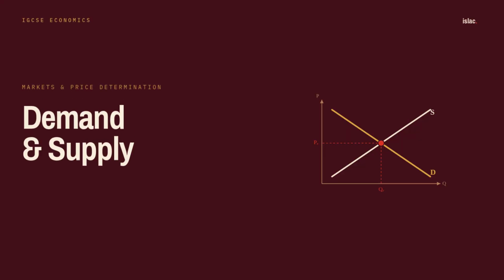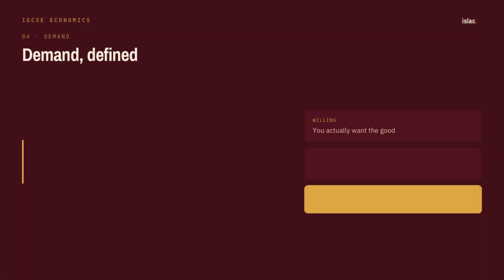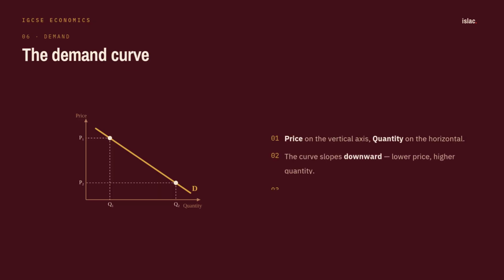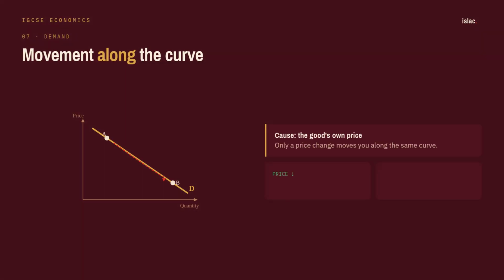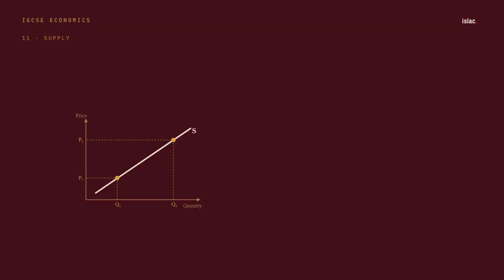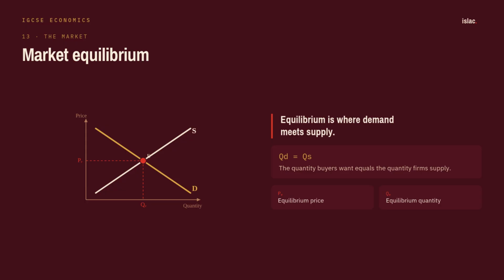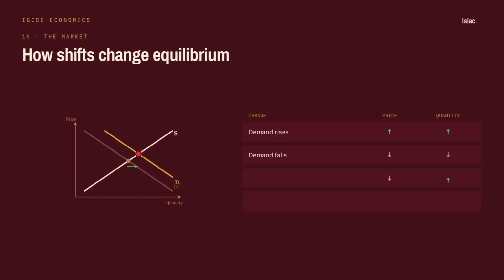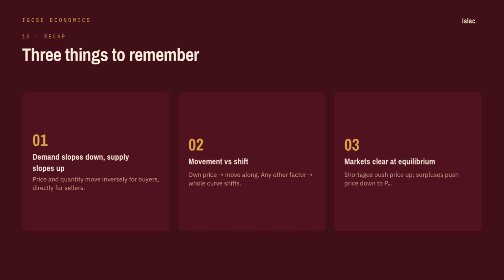Demand & Supply Explained | IGCSE Economics (Curves, Shifts & Equilibrium)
Master Demand & Supply for IGCSE / O-Level Economics! Learn the demand and supply curves, the difference between a movement and a shift, equilibrium, and shortages and surpluses, with clear exam-focused explanations.

What you'll learn:
- What a market is
- Effective demand and the law of demand
- The downward-sloping demand curve
- Movement along vs a shift of the curve
- The law of supply and the upward-sloping supply curve
- What shifts supply
- Equilibrium: how markets clear
- Shortages and surpluses
- Key exam command terms

Free quiz and full written notes are linked below.